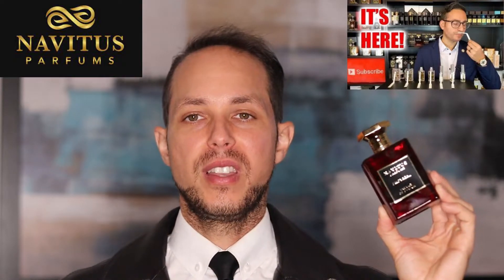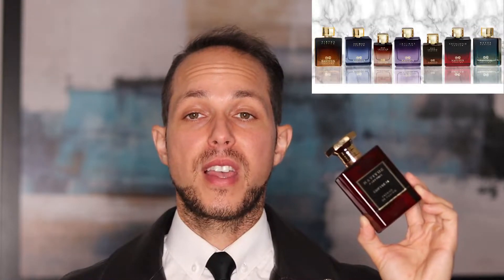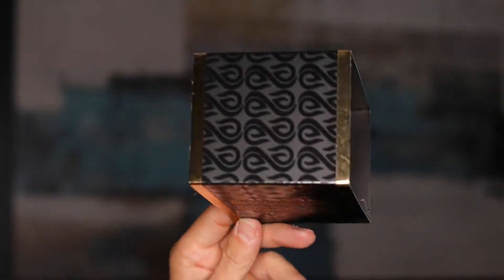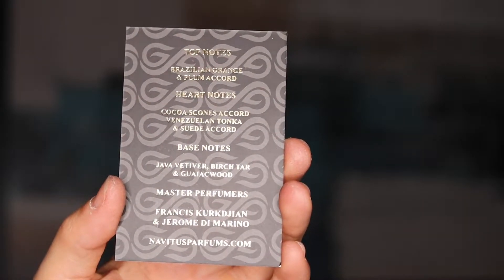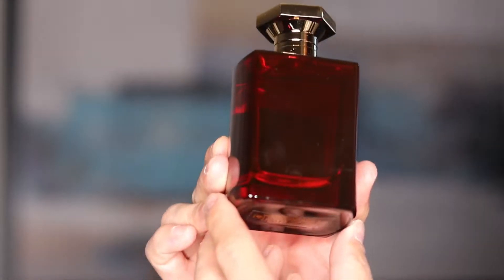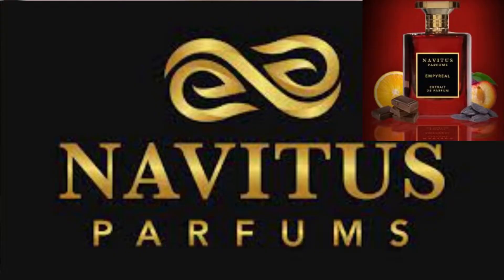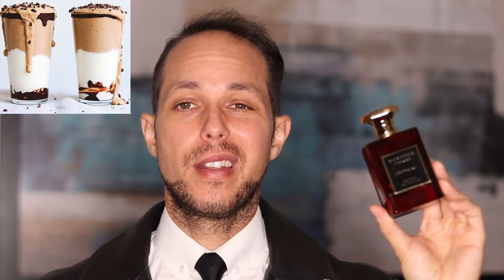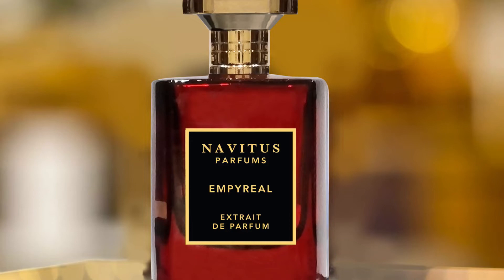Navitus Parfums: EMPYREAL Review | YOUTUBER FRAGRANCE Release REDOLESSENCE | Ice Cream MILKSHAKE!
Today I drop my REVIEW of a NEW 2021 release from NAVITUS PARFUMS called "EMPYREAL". This fragrance line is from the YOUTUBER REDOLESSENCE, where STEVEN is the CREATIVE DIRECTOR. My bottle is a (100mL: Extrait de Parfum) composed by: Francis Kurkdjian & Jerome Di Marino. Is this a SIGNATURE WORTHY GOURMAND BASED SCENT? Or just another gourmand scent that doesn't STAND OUT OF THE CROWD? Watch to FIND OUT!! Have you tried this fragrance?? What is your take on this release?? Write it down in the comment description box below!!

FRAGRANCE NOTES:

[Top Notes]: Brazilian Orange, Plum Accord
[Mid]: Cocoa Scones Accord, Venezuelan Tonka, Suede Accord
[Base]: Java Vetiver, Birch Tar, Guaiac Wood

Track: Beach Front Property - Silent Partner